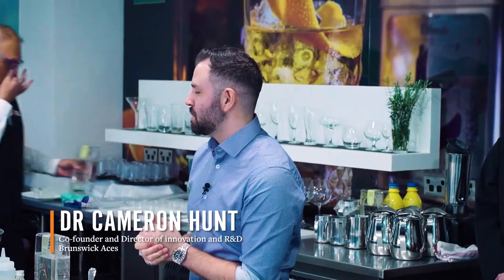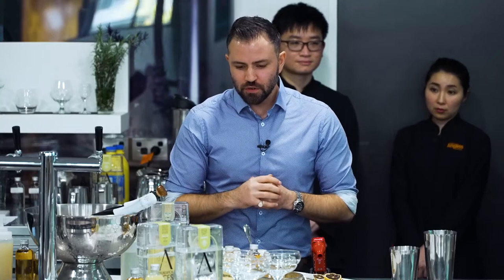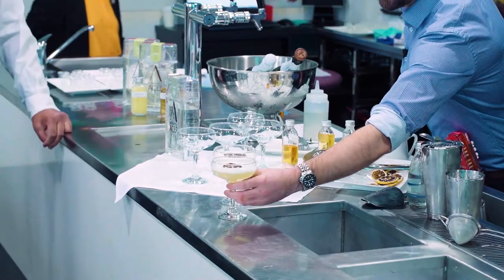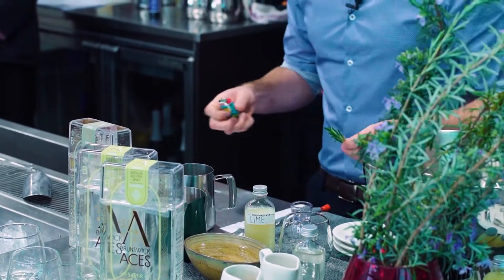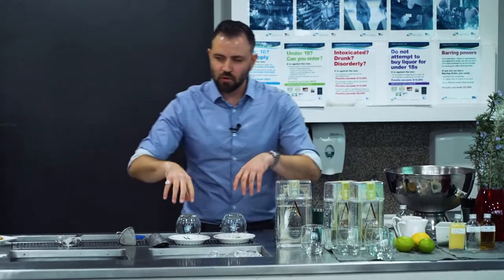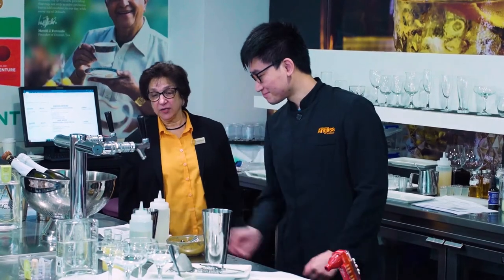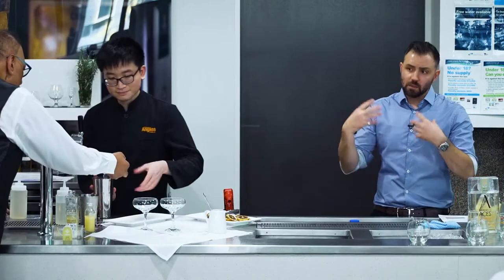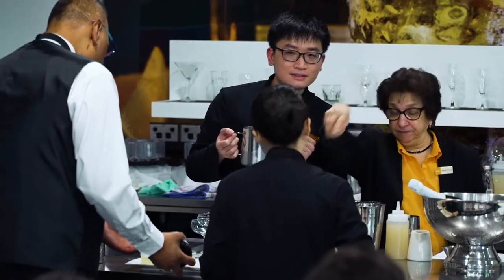Open Day 2022 | Non-Alcoholic Cocktail Demo with Brunswick Aces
There's a new trend subtly bubbling, a trend that's answering a growing demand among Australians aged 18-24 - we're talking about elevated non-alcoholic drinks. Join Melbourne-based non-alcoholic spirit developer Brunswick Aces and explore the different delicious flavour profiles you can achieve without alcohol.